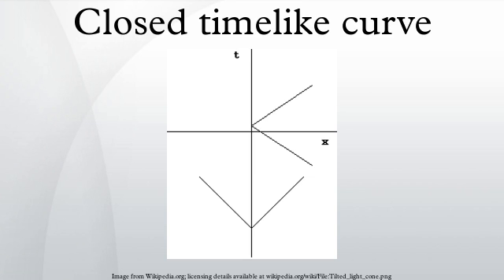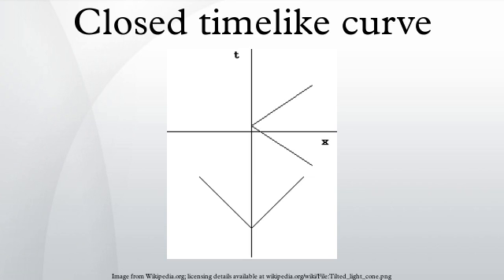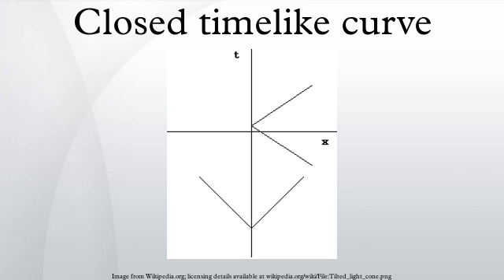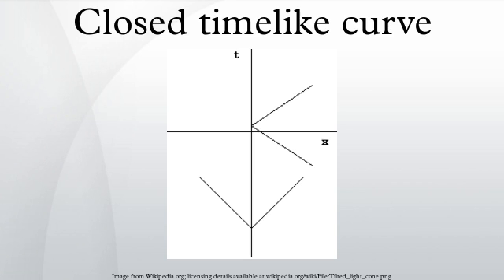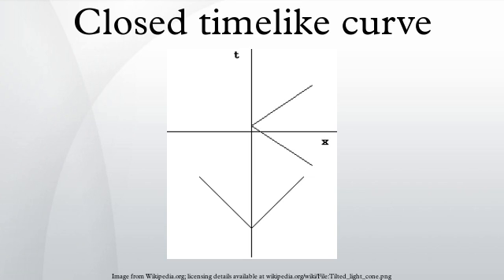Closed timelike curve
In mathematical physics, a closed timelike curve (CTC) is a world line in a Lorentzian manifold, of a material particle in spacetime that is "closed", returning to its starting point. This possibility was first raised by Kurt Gödel in 1949, who discovered a solution to the equations of general relativity (GR) allowing CTCs known as the Gödel metric; and since then other GR solutions containing CTCs have been found, such as the Tipler cylinder and traversable wormholes. If CTCs exist, their existence would seem to imply at least the theoretical possibility of time travel backwards in time, raising the spectre of the grandfather paradox, although the Novikov self-consistency principle seems to show that such paradoxes could be avoided. Some physicists speculate that the CTCs which appear in certain GR solutions might be ruled out by a future theory of quantum gravity which would replace GR, an idea which Stephen Hawking has labeled the chronology protection conjecture. Others note that if every closed timelike curve in a given space-time passes through an event horizon, a property which can be called chronological censorship, then that space-time with event horizons excised would still be causally well behaved and an observer might not be able to detect the causal violation.